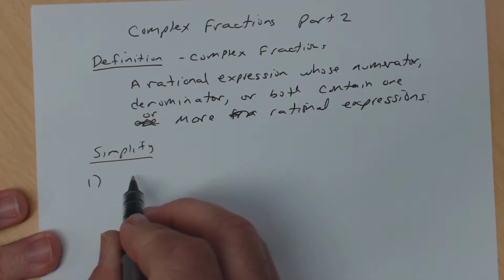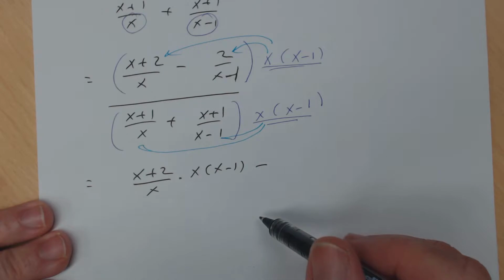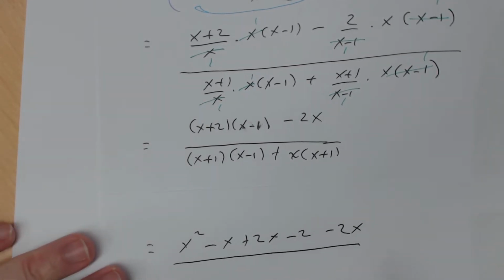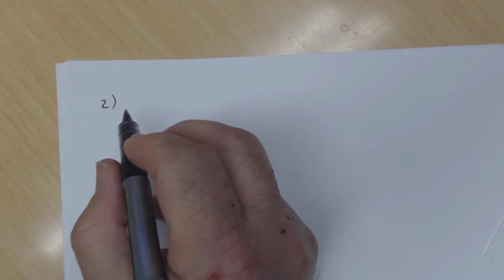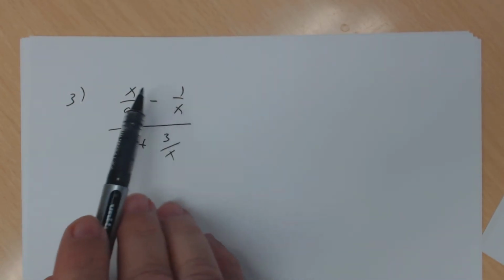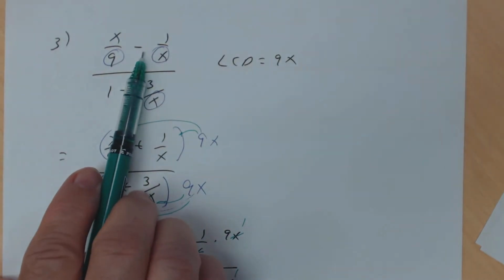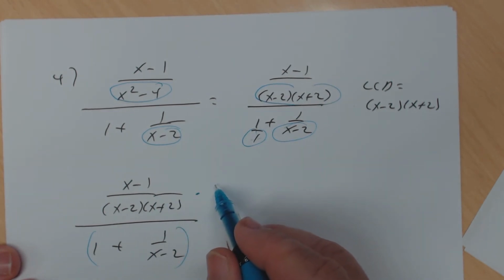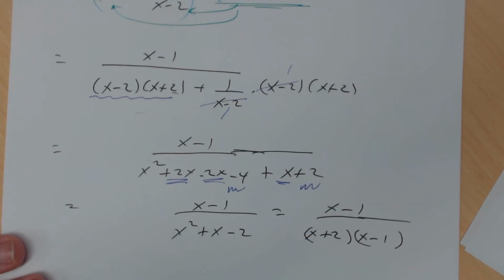sec 7 7 p2